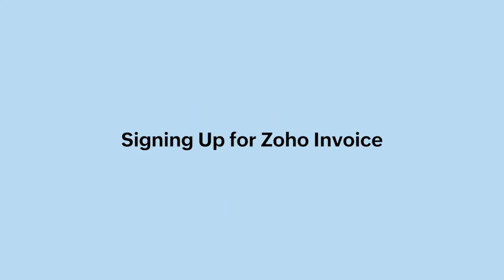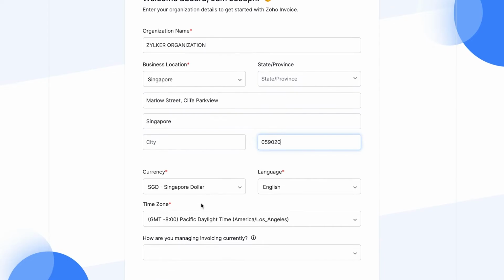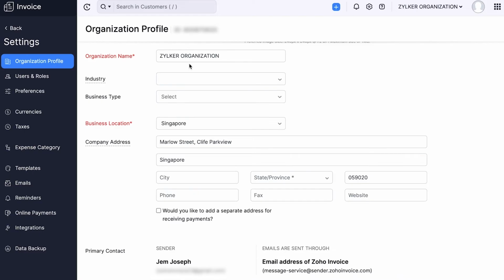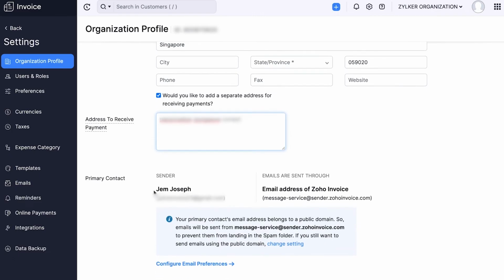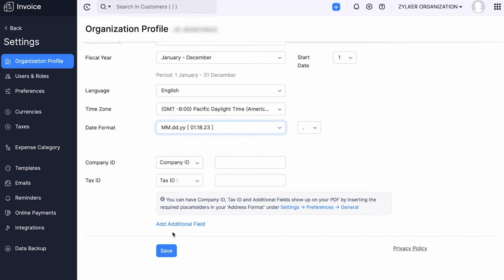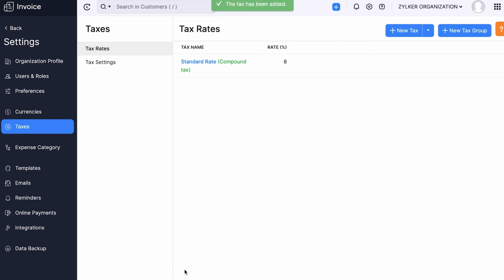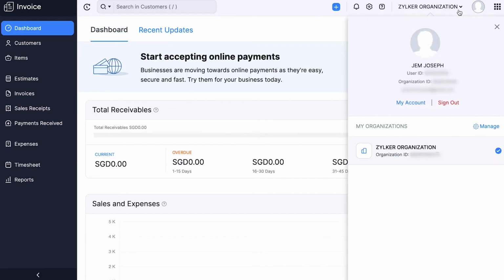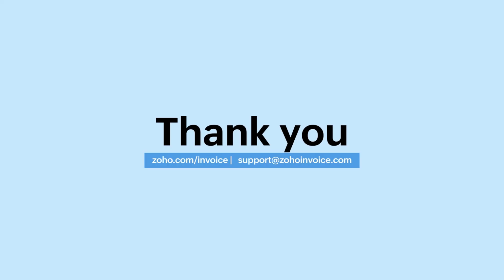How To Set Up Your Organization in Zoho Invoice - Global Edition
In this video, you will learn how to sign up, configure your organization, taxes, and manage multiple organizations in Zoho Invoice.

Zoho Invoice is a completely free and easy-to-use online invoicing software that lets you create invoices, send payments reminders and get paid faster.

Key highlights of Zoho Invoice

» Create and send customised invoices
» Send automated payment reminders
» Collect online payments
» Records expenses
» Track the time spent on projects and bill customers
» Automate your tasks using workflow rules, custom function, web hooks, field updates, and other automation options
» Get detailed insights about your sales
» Invoice on the go with our mobile apps for iOS and Android